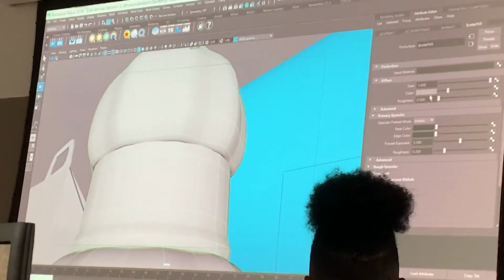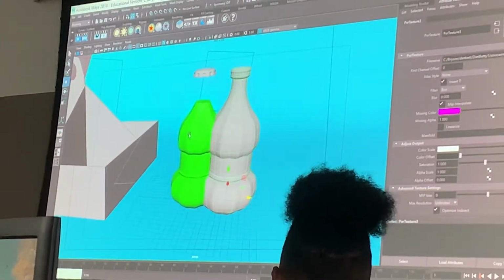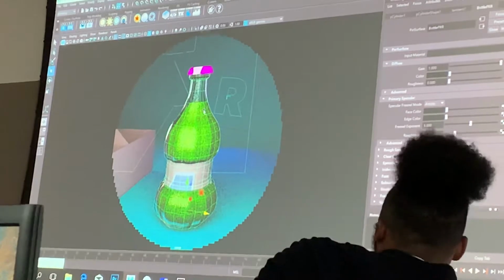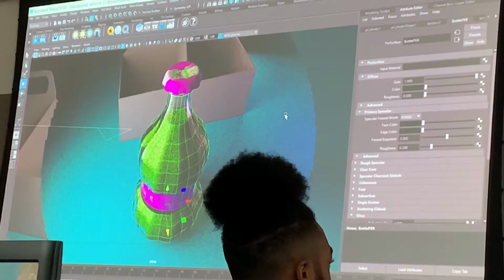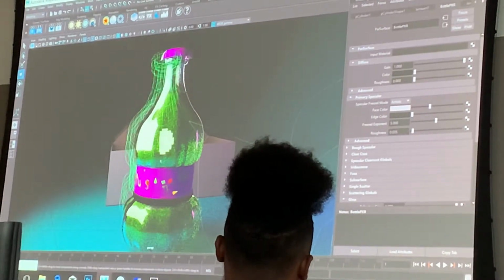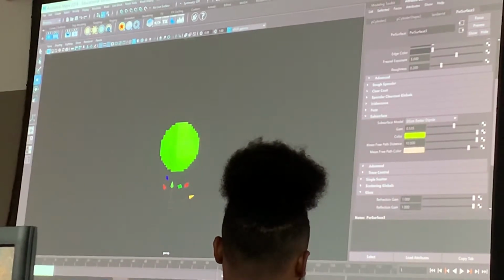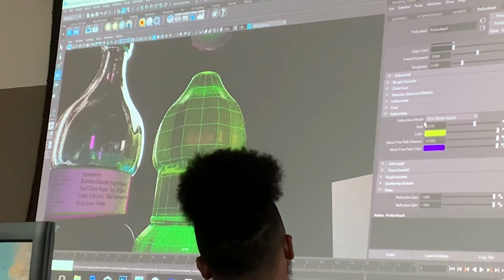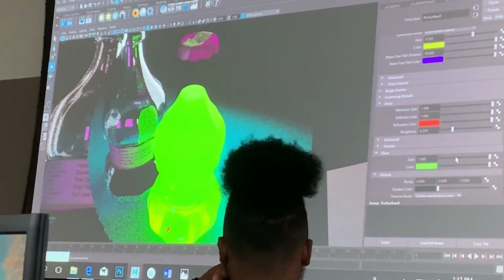DAY 2 bottle 24